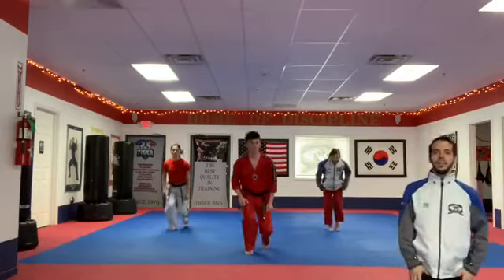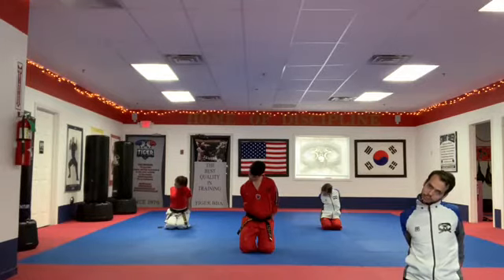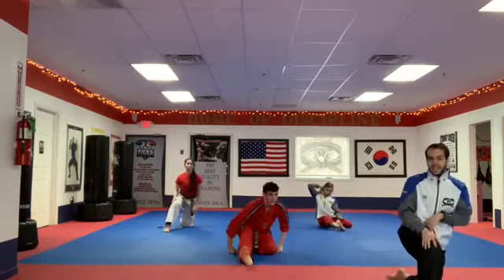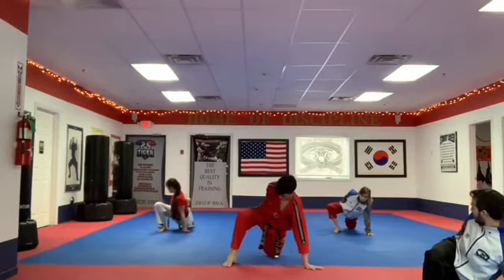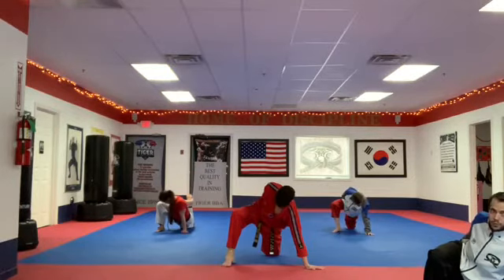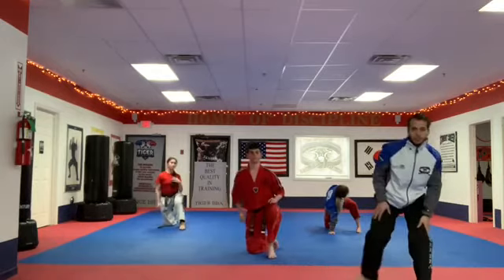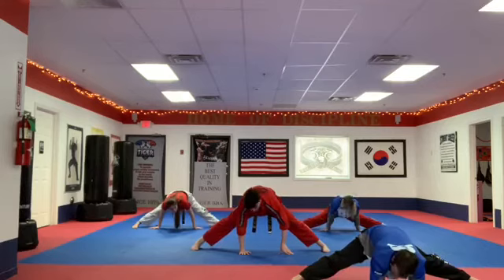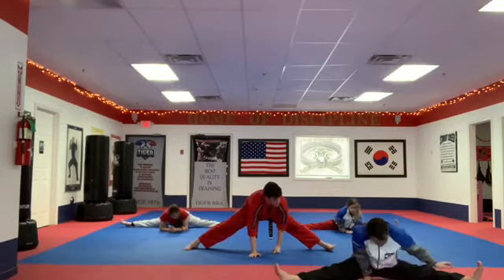Flexibility Training with Tiger BBA (Free Martial Arts Workout)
So many of our students, friends, and families are stuck at home!  We wanted to bring the Dojang and the training to you!

Additionally, in this time of need we all need to come together to support each other anyway we can!  Which is why we would like to leave this video free and open to the public!

For our students pair this video with your curriculum videos

Also be sure to check out our Flexibility, and Cardio videos as well!

Let us know if you got a good workout in the comments below!